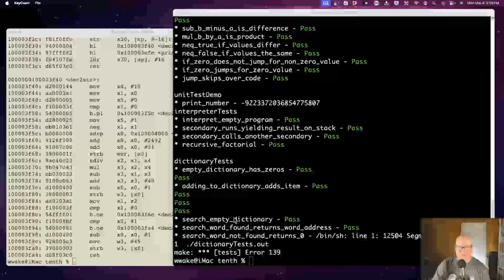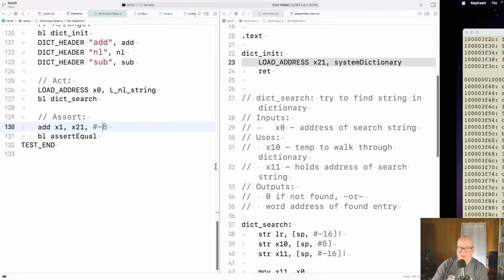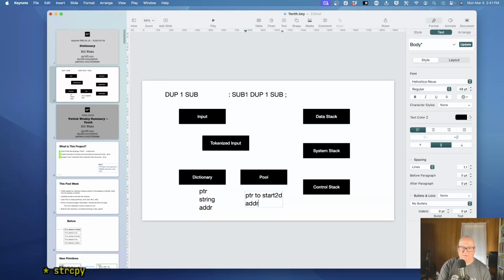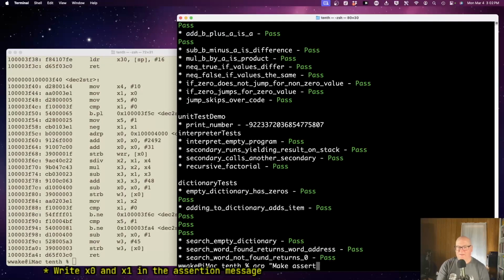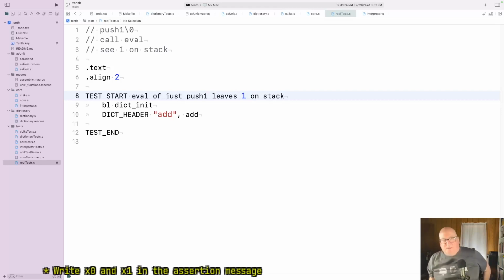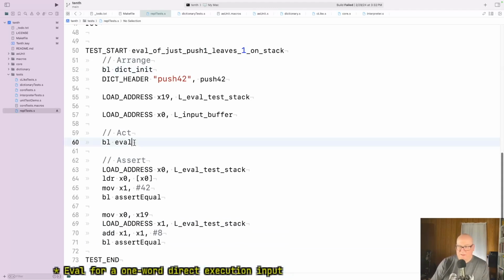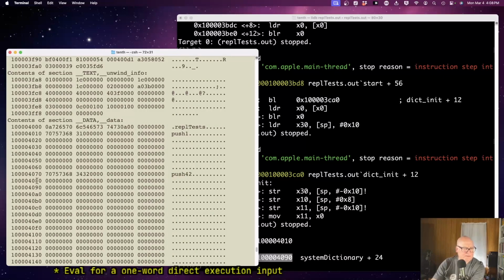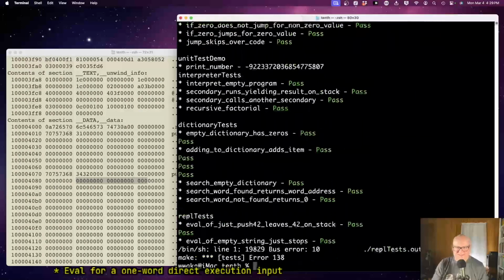TEN 24 16: Dictionary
Dictionary
  * Make dictionary search work

AsUnit
  * Write x0 and x1 in the assertion message

REPL
  * Eval for a one-word direct execution input